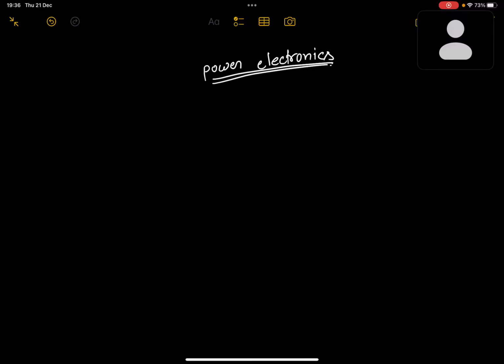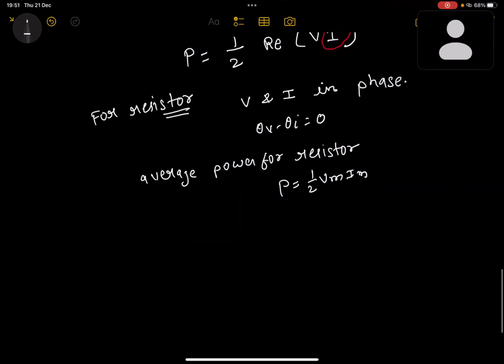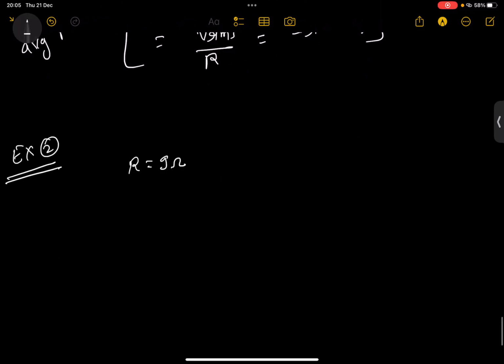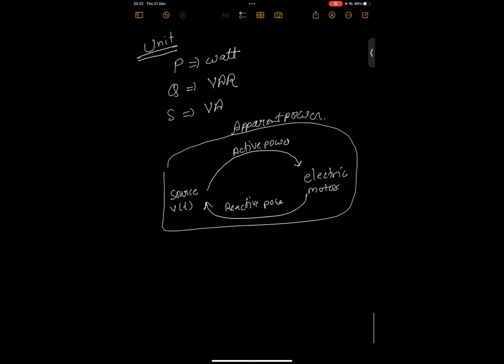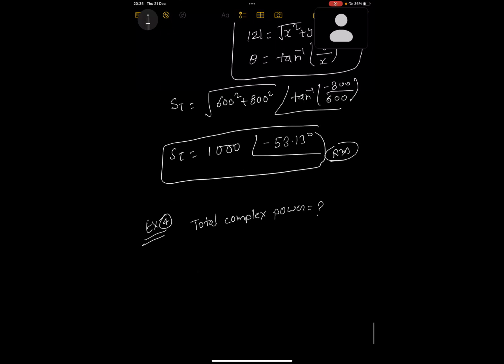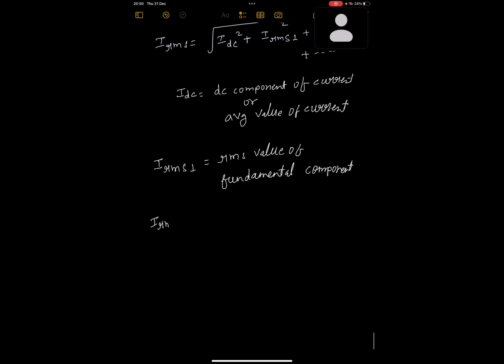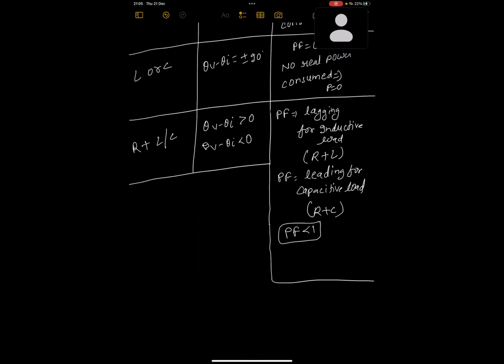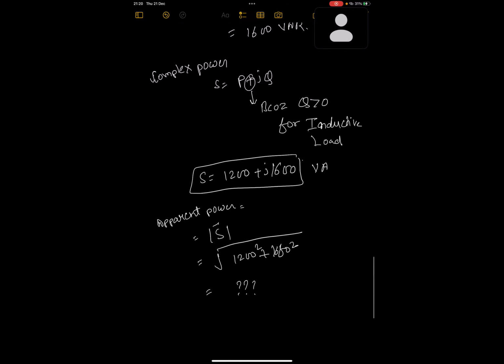Mastering Power Electronics -2: Understanding Circuits & Applications- Exam Help Me - Live class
Welcome to our Power Electronics class! ⚡️🔌 In this comprehensive session, our experienced tutor leads a deep dive into the intricate concepts of power in alternating systems.

The tutor adeptly explicates the mathematical representations of voltage, current, and power, offering a clear understanding of their graphical interpretations within electrical systems. Building upon this foundation, they navigate through power calculations in electrical networks, intricately explaining the concept of reactive load and delving into the methodologies for calculating both instantaneous and average power.

Furthermore, the session culminates in a hands-on demonstration led by the tutor. Witness a practical example of calculating average power, where they skillfully employ the RMS value of a given current waveform, bridging theory with real-world applications.

Join us for an illuminating exploration into the world of Power Electronics, gaining insights and practical knowledge that extends beyond the textbook.